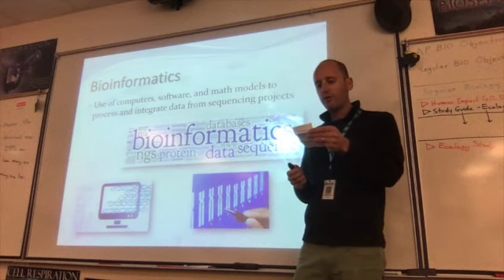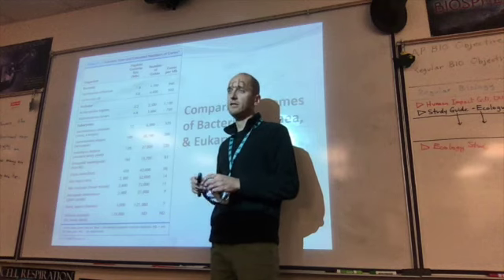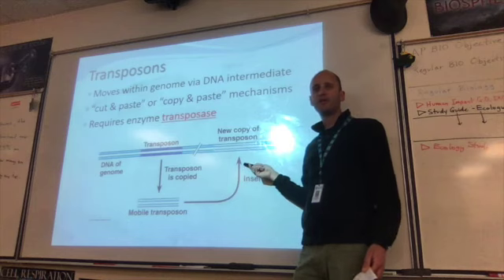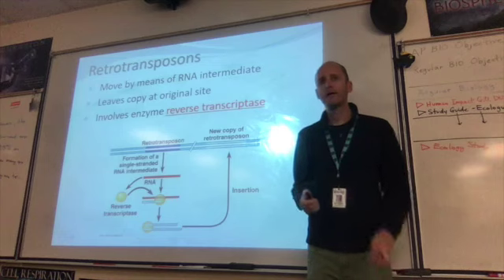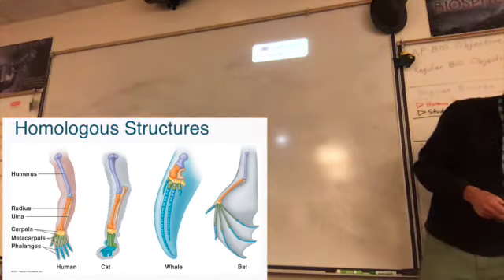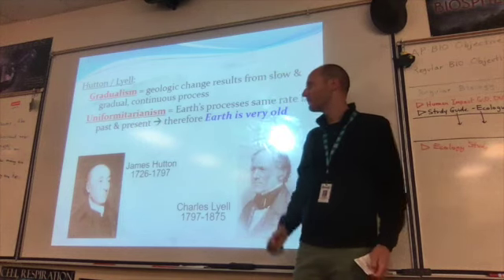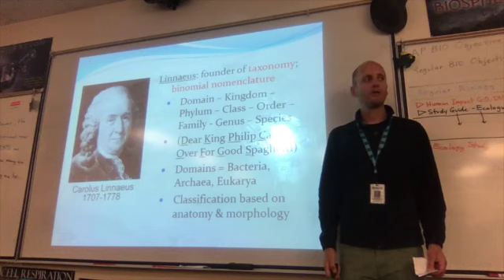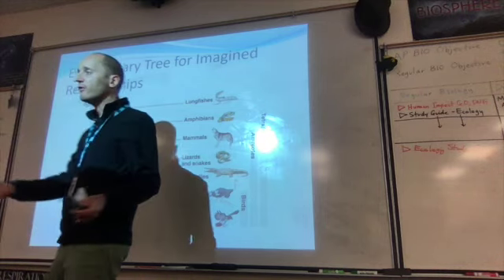Ch. 21-22 Review - Genomic Evolution & Descent with Modification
This video is about Ch. 21-22 Review - Genomic Evolution & Descent with Modification